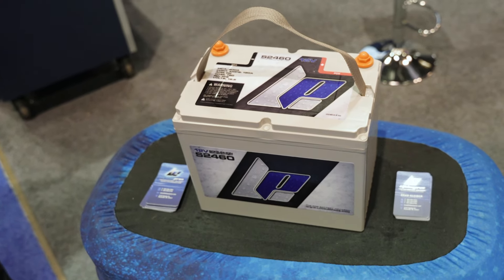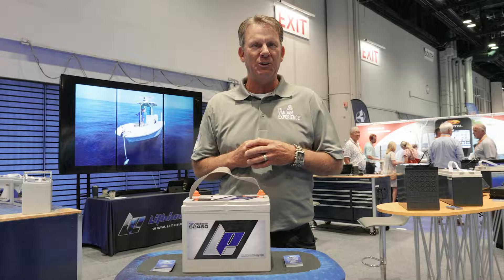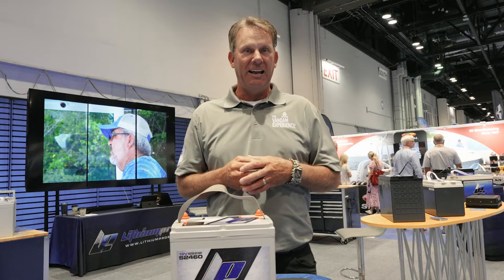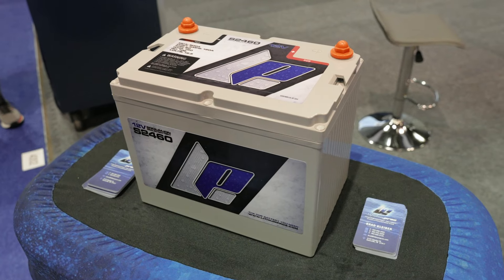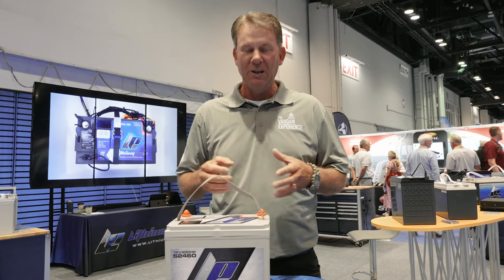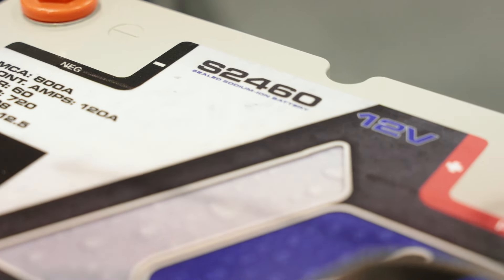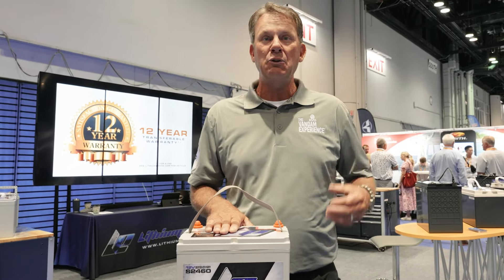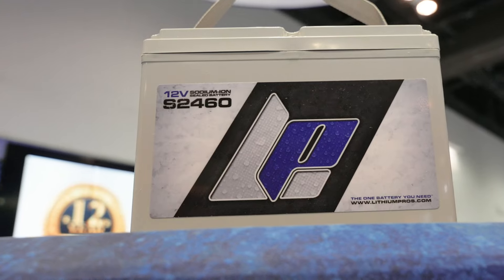New tech in fishing boat outboard batteries, rechargeable technology breakthrough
The world's first sodium-ion battery made for outboard fishing boats. The S2460 from @lithiumpros It works down to low temperatures, -4 degrees F, made for 12V engine start, rechargeable! This is the ultimate rechargeable fishing boat battery, a world first from lithiumpros .
• Advanced Sodium-ion technology
• Made for 12V engine start
• Compatible with all 12V alternators and stator charging systems
• Works in the cold
• 800 MCA Eq*
• Wide voltage range: 6~15.6V**
• Works down to -4'F
• 108 Reserve Minutes
• BCI Group 24 size (10.25" L x 6.61" W x 8.24" T)
• IP67 watertight
• 17 lbs
The S2460 is an upgrade for BCI Group 24 lead acid batteries.  It is intended for use with 12V outboards and 12V marine electronics. At only 17 lbs, its an easy way to save weight with engine start batteries vs AGM. They are the same size as a typical BCI Group 24 case. (10.25" L x 6.61" W x 8.24" T)

The S series

The Sodium-ion ("S") series of Lithium Pros batteries leverage advanced, high power sodium-ion technology to bring you a safe, lightweight option vs traditional lead acid batteries.  Sodium-ion batteries are a very safe, cost effective, and immerging alternative to lithium-ion including LiFePO4.  The Lithium Pros sodium-ion cells are optimized for high power making them perfect for engine start.

Of course, starting the engine is one thing.  Safely charging an advanced battery back from various charging systems, either alternators or stator type, is another thing. This is where the S series really shines.  The S series of batteries can accept rapid charge rates at a wide voltage range.

Benefit from superior charge efficiency, weight reduction, and cycle lives beyond 1,500 cycles with the S series. Built with active cell balancing, the S series of batteries are recommended for use with all 12V marine alternators and stator charging systems. They can be charged with typical 12V lead acid battery chargers and are IP67 water tight.

transcript :
So big changes in technology here at lithium Pro.
So, you know, I've been running lithium Pro batteries for my, you know, my boat for my trolling motor for years now.
And amazing power.
They're super lightweight.
But one of the challenges with the outboard manufacturers is that they don't recommend lithium batteries.
I mean, these outboards have high output alternators and it can be a problem.
So none of them want you to use lithium batteries and void your warranty.
So lithium Pros came up with a solution for that.
It's a sodium ion battery and this is 17 pounds.
So it's, it's lightweight.
It's designed to be able to handle that high output alternator input that these outboards put.
So it can stand that.
I mean, you know, if you've got a 6065 amp alternator on your engine with a lithium battery, it can really spike that it can cause you a lot of problems.
Another advantage to this battery is that it is not affected by cold temperatures like a lot of lithium batteries are.
So this will handle temperatures down to minus four degrees.
So if you store it in a garage and it's real cold.
Or if you, if you're fishing during the winter, like I do up in Michigan, you don't have to worry about it, not starting your engine.
This is the ultimate cranking battery.